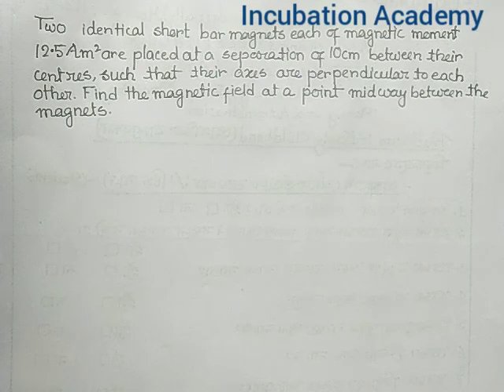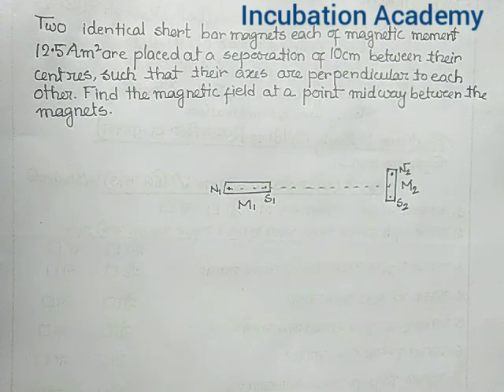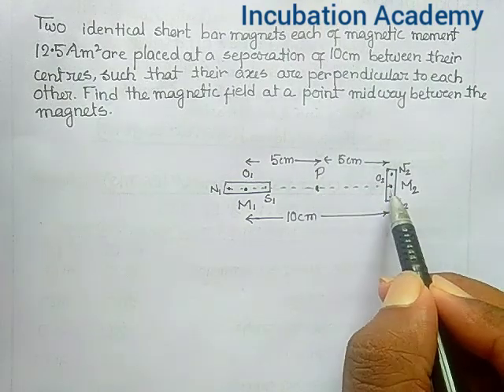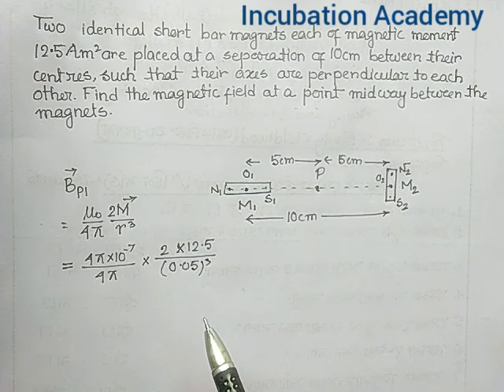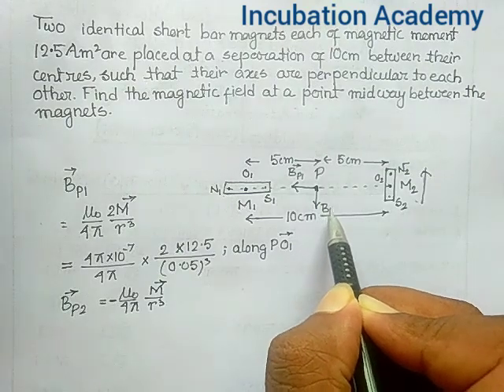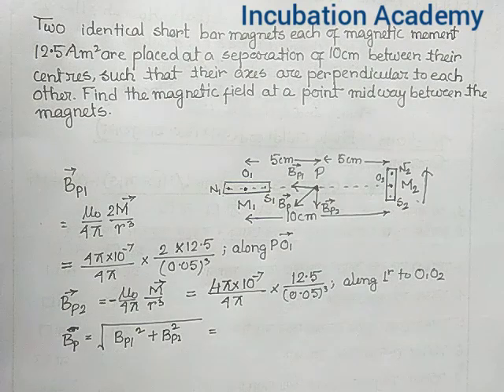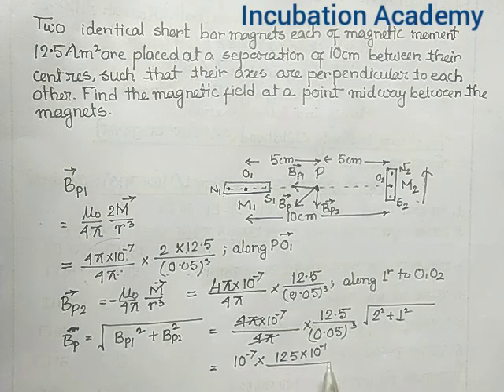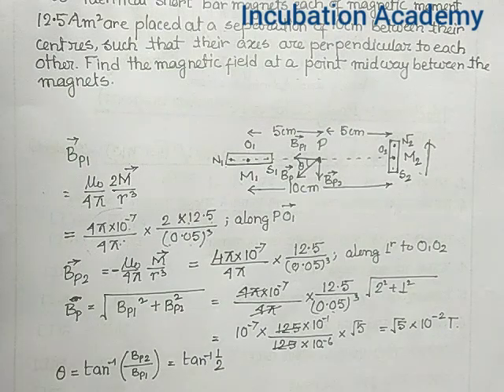Two identical bar magnets each of magnetic moment 12.5Am² are placed at 10 cm.Find magnetic field